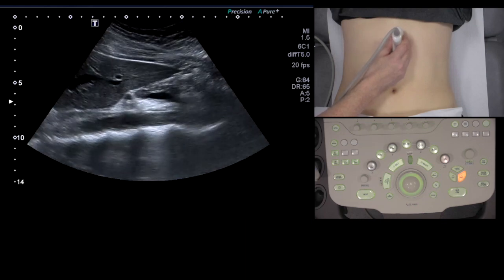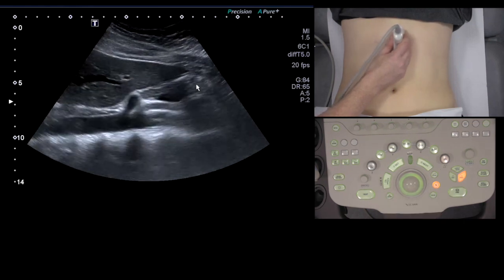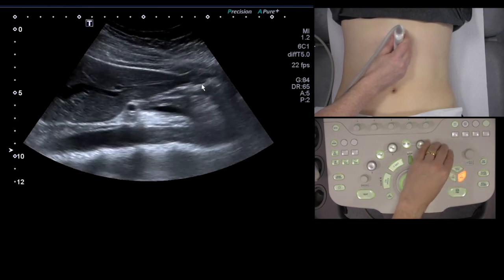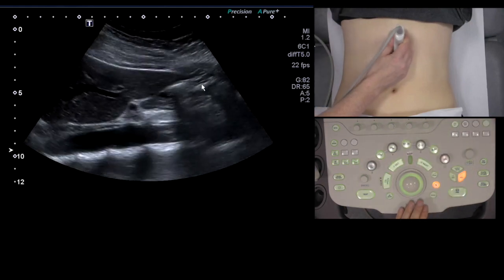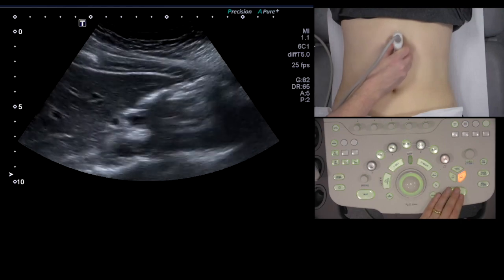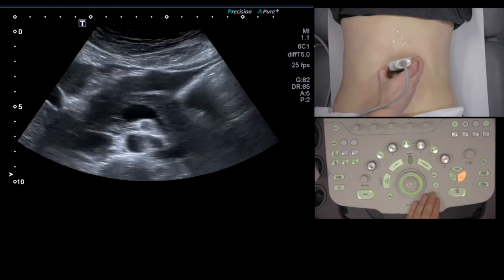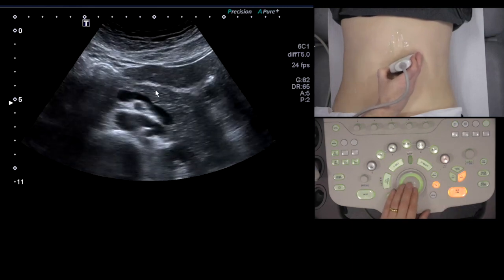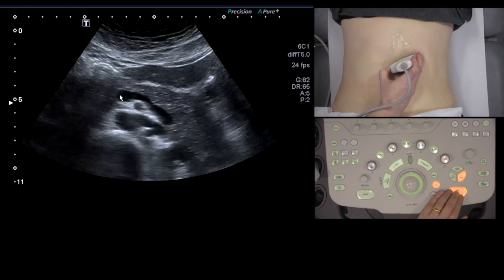How to Scan the Pancreas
This is how I scan the Pancreas